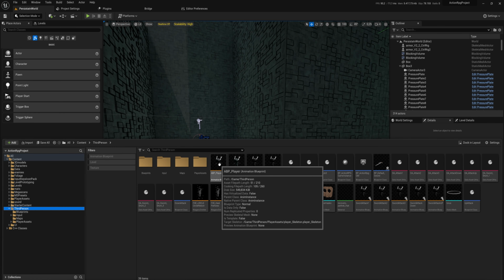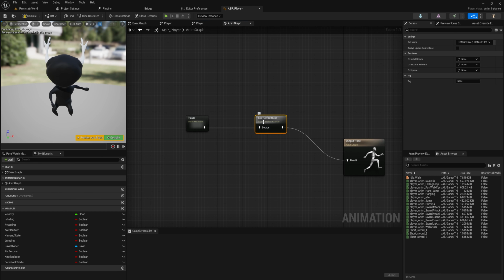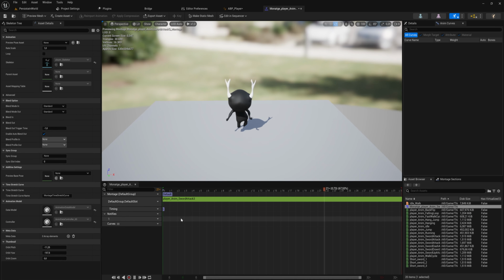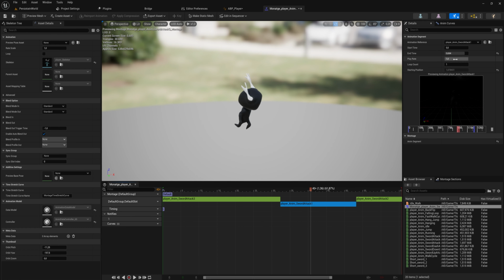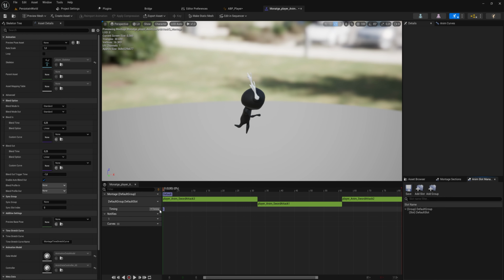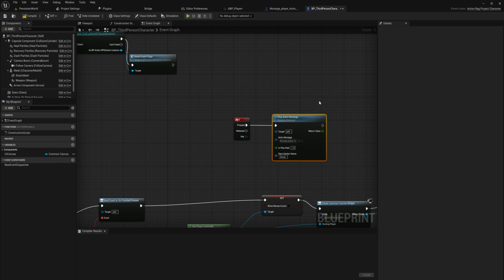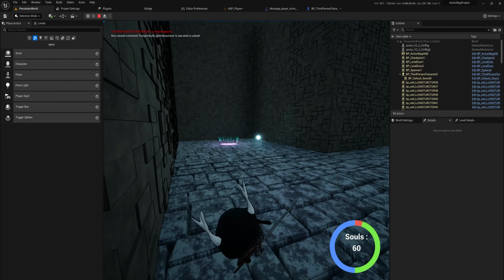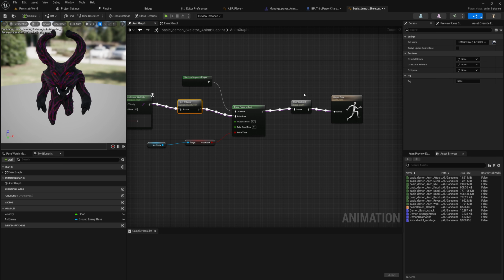Anim Monatages in Unreal EXPLAINED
For the longest time I personally never bothered looking into Anim Montages. and man, was that a mistake because they are really useful and pwoerful tools for you as a developer! so let's take a good look at what they are, how o use them and WHY you want them.